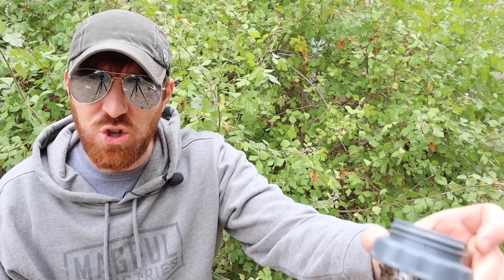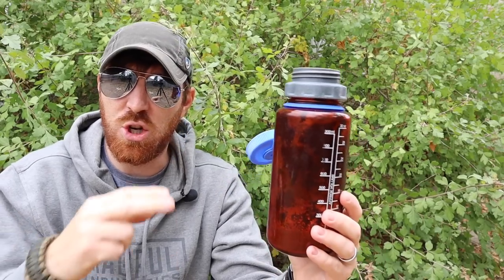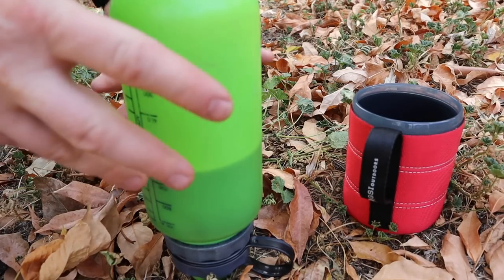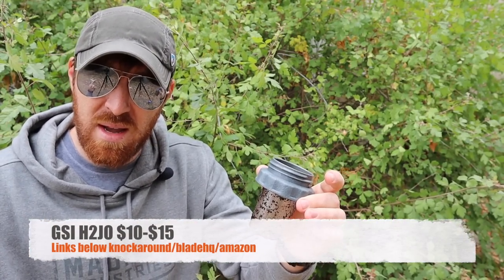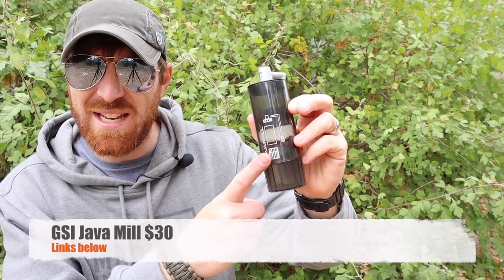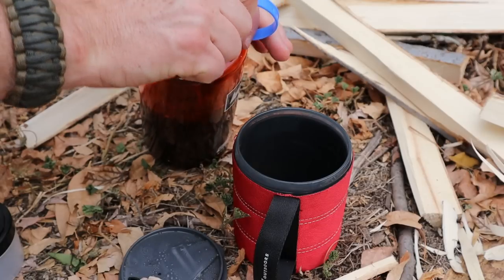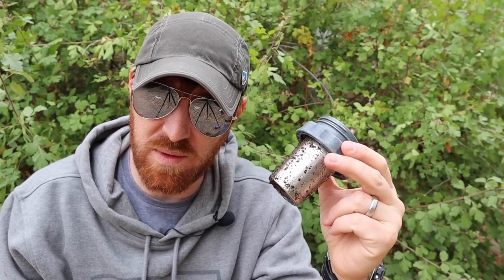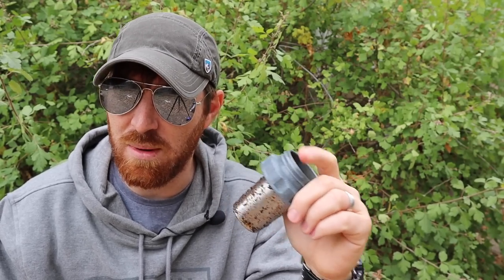Make Coffee In Your Water Bottle: GSI Outdoors H2JO!